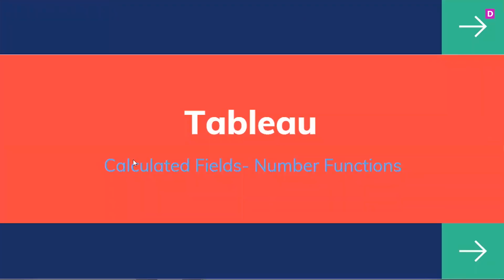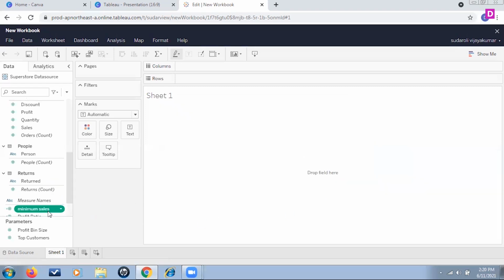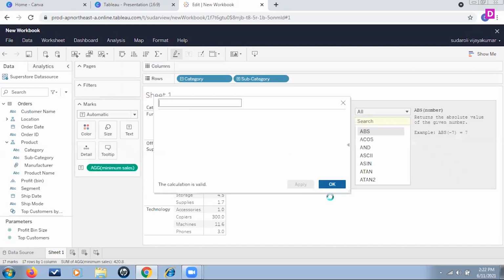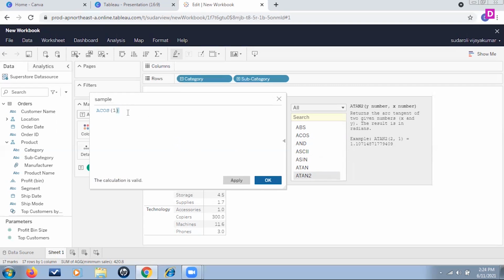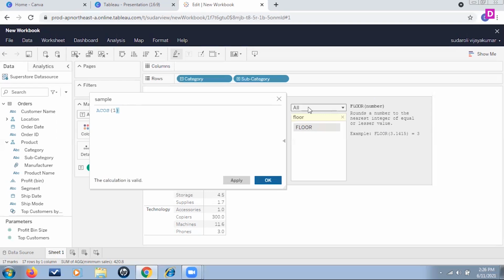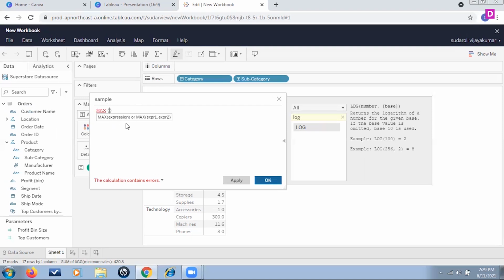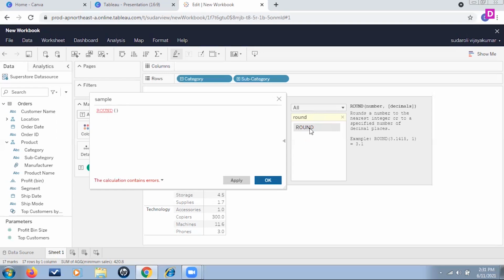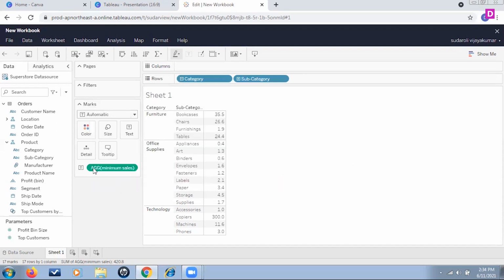Basic Function String Date Numbers et Part-2 in Tableau with Business Analytics Lacture-36